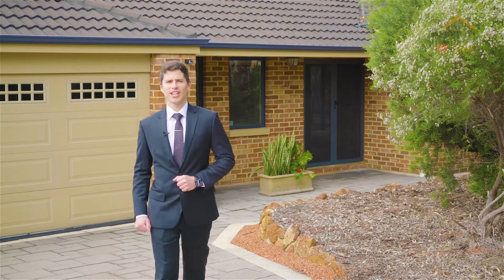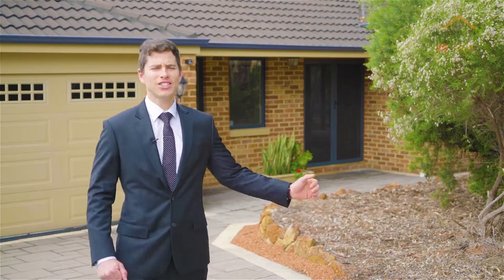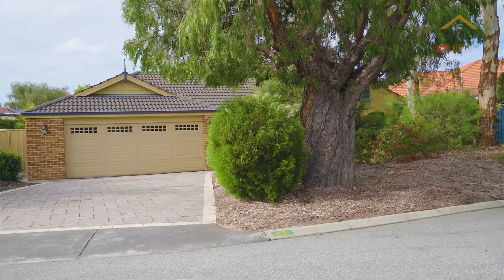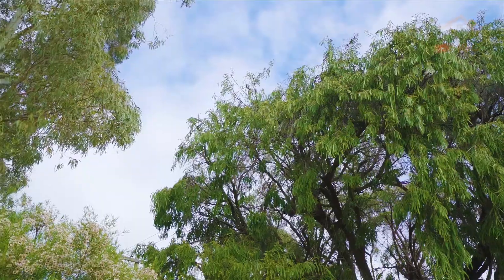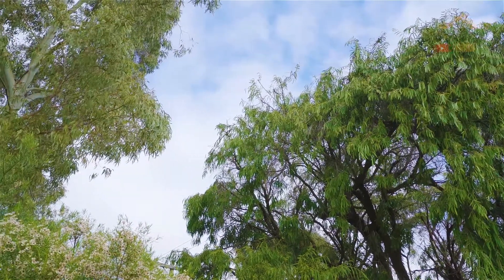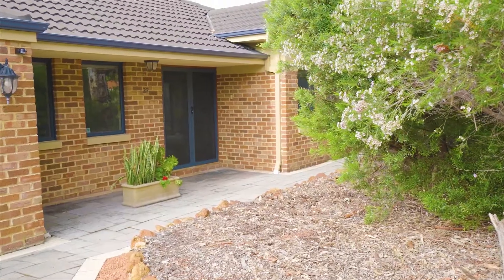Crib Creative presents 27 Peachey Ave, Kewdale